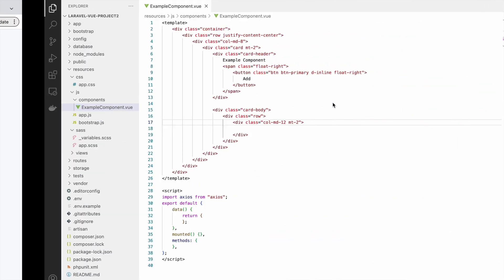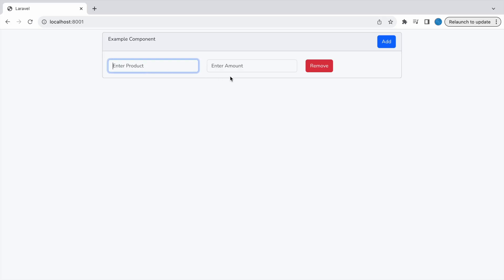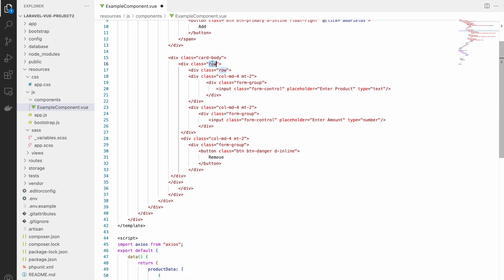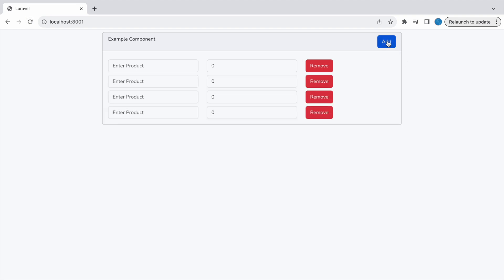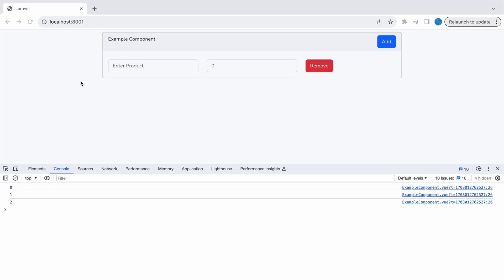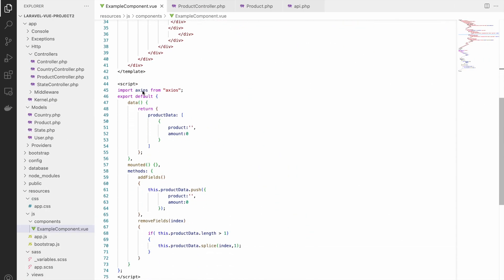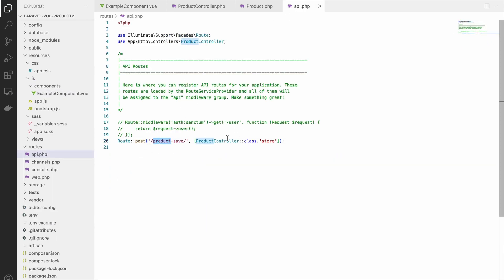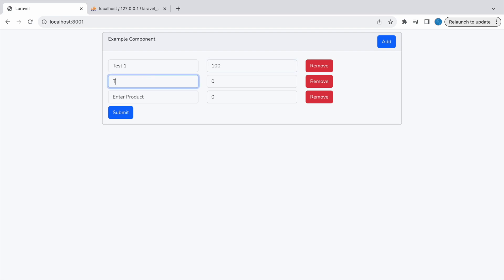Dynamic Form Fields In Vue and Laravel | Laravel + Vue Tutorial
In the vue tutorial, you will be able to create dynamic form fields in vue.

Code link:
branch : image-upload-in-vue-and-laravel

Video Timings:
00:00 - Introduction
01:15 -  Create Inputs Fields In Vue
01:57 - Add Input Fields
03:50 - Remove Input Fields
05:15 - Axios Request
06:50 - Backend Laravel Overview